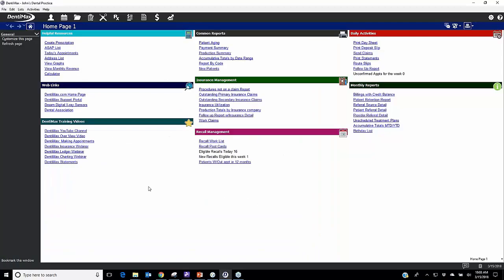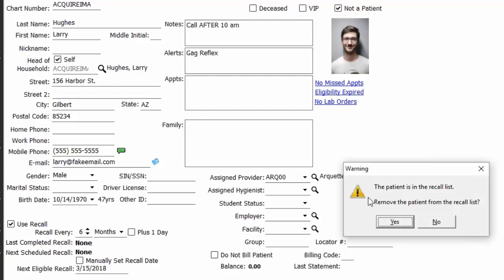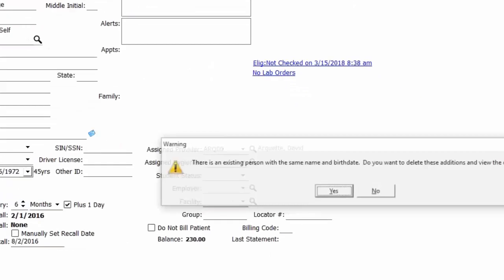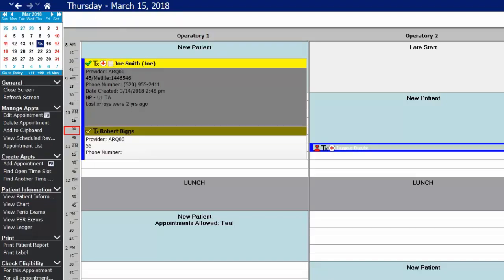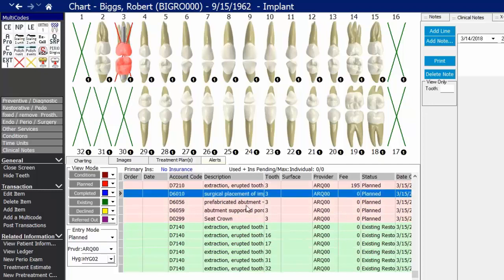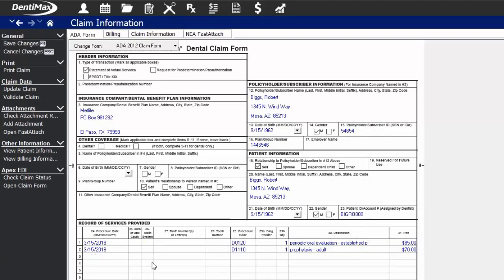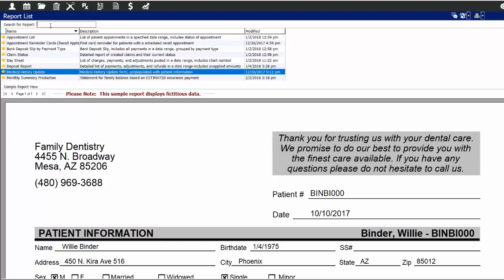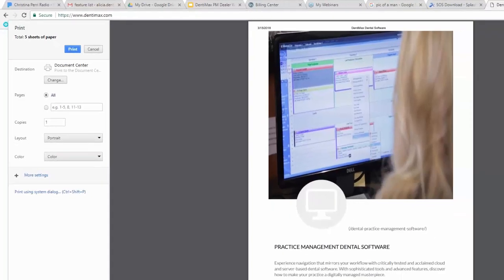Upgrading to DentiMax 18 | Dental Software Webinar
Enhance your practice with the latest and greatest features in DentiMax 18. In this webinar, we will cover how this latest version of dental practice management software will transform your workflow experience.